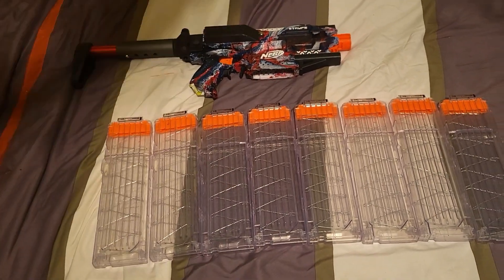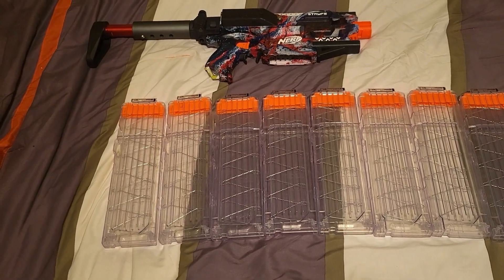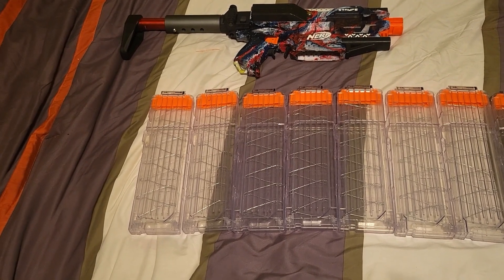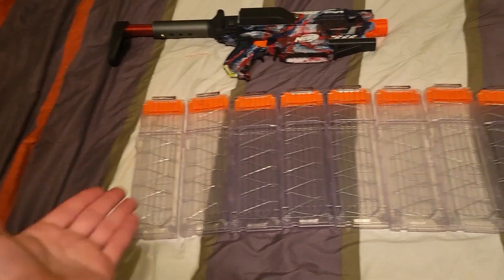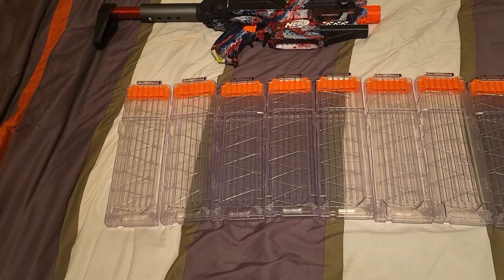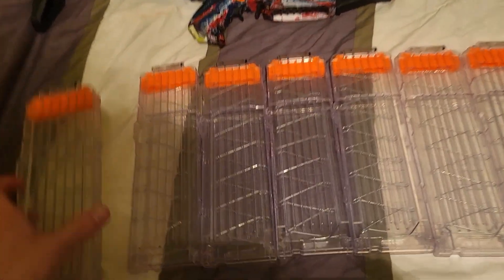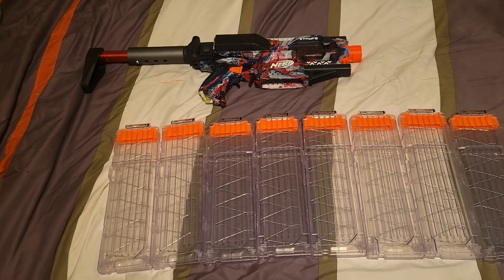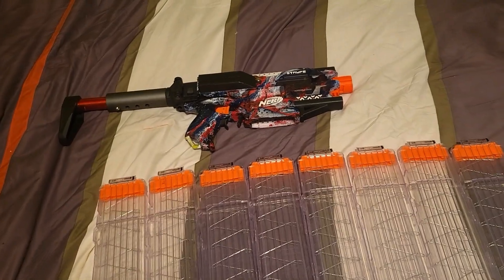Thank You, Intern